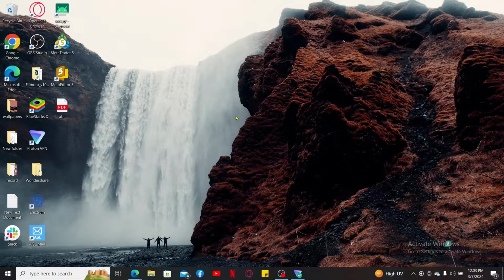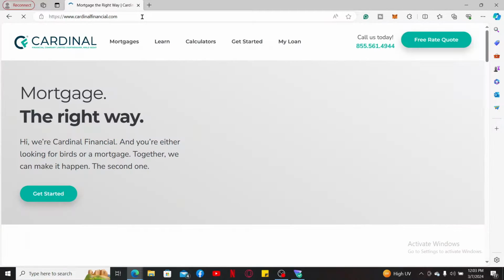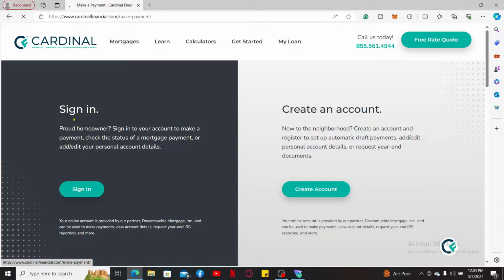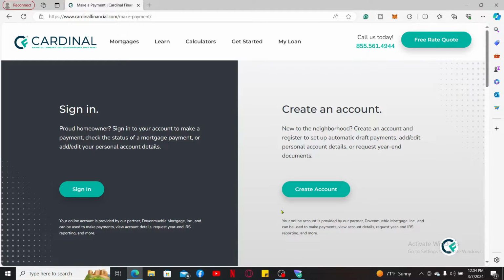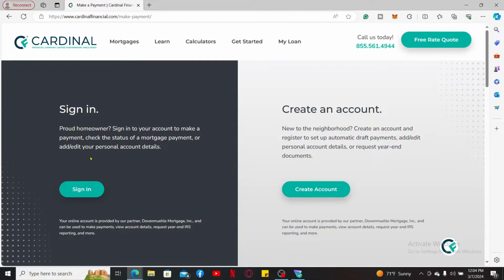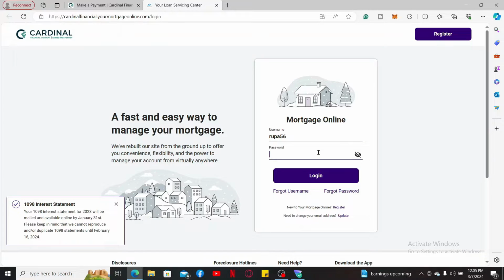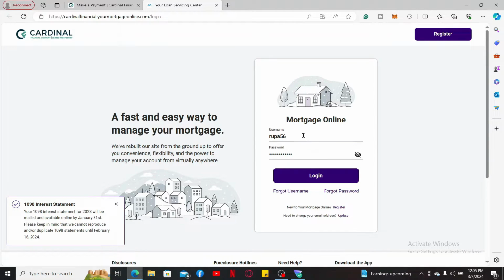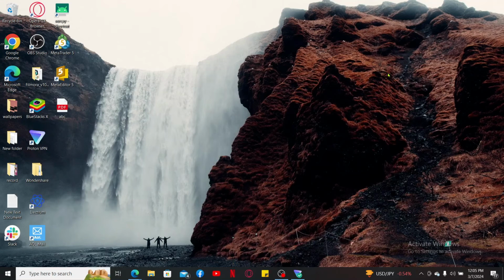How to Login Cardinal Mortgage Account 2024?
If you're a homeowner with a mortgage from Cardinal Financial Company, managing your loan is just a login away! In this video, we'll guide you through the simple steps of logging into your Cardinal Mortgage account, granting you convenient access to view your loan details, make payments, and explore various account services.
Join us as we walk you through the login process, ensuring a seamless and secure experience every time you access your account.
 Don't miss out on this essential guide to taking control of your homeownership journey!